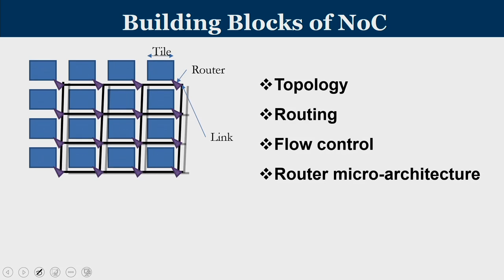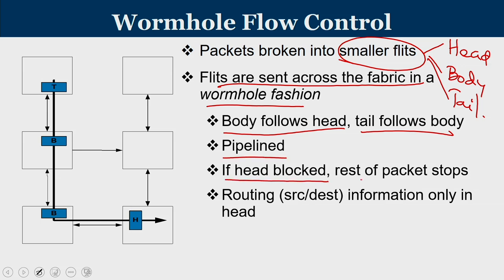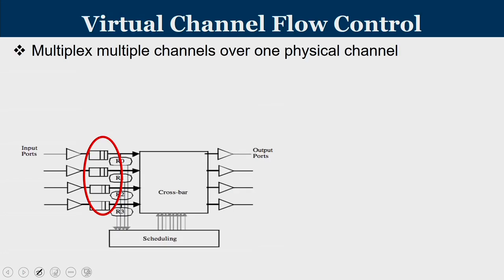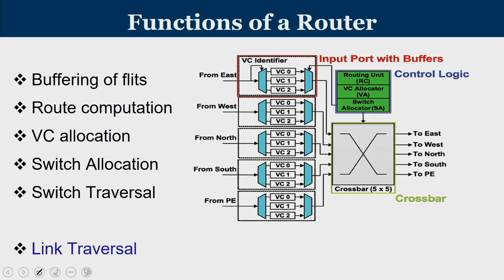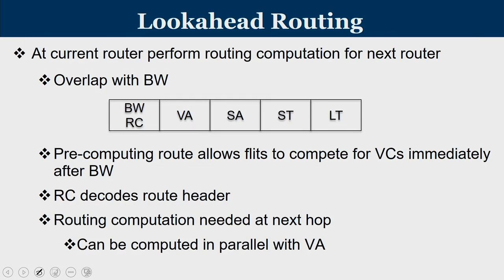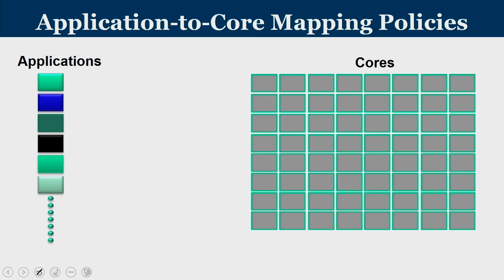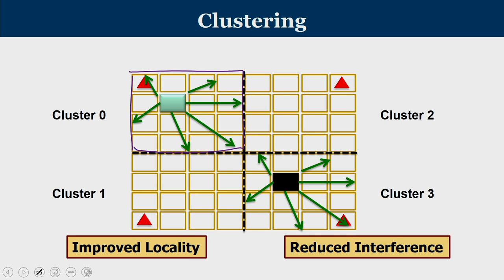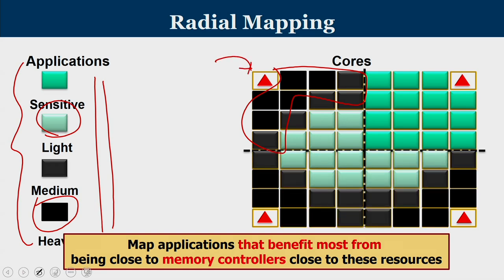Lec 22: NoC Router Microarchitecture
NOC Router Micro Architecture, Flow Control, Head of Line Blocking, Virtual Channel  Flow Control, Input Buffered NOC Router, Router Pipeline, Look Ahead Routing,  Speculative Routing, Input/Output Channel Selection, Application-to-Core Mapping  Policies, On Chip Communication, Clustering, Balancing, Isolation, Radial Mapping